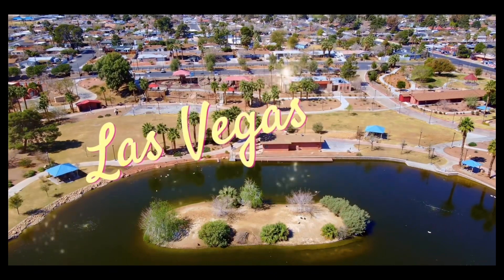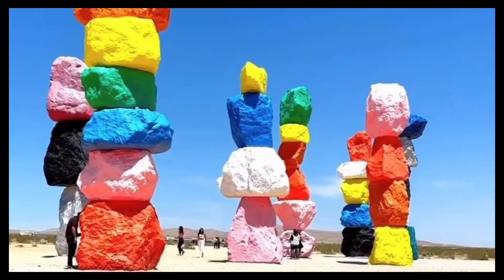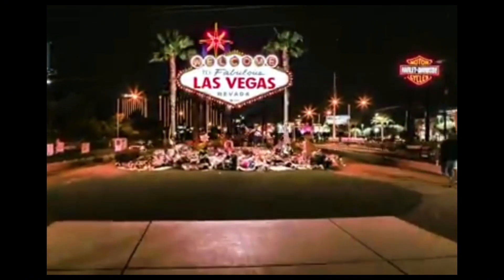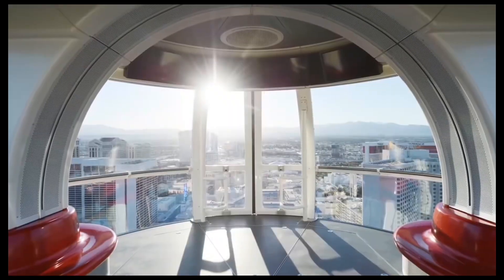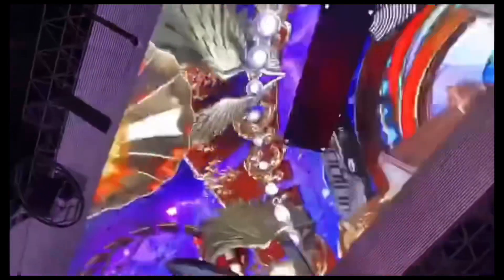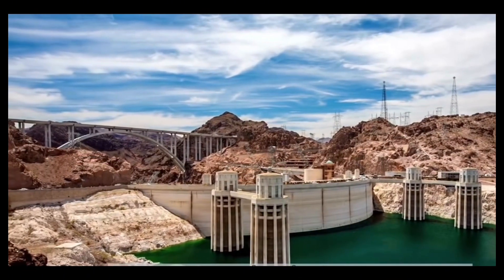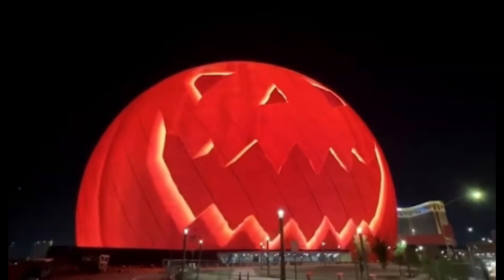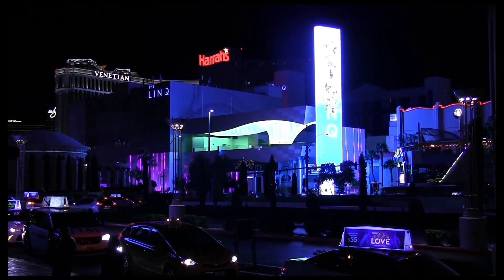LAS VEGAS TOP 10 ATTRACTIONS: from a local’s point of view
Please respect the opinion of the  YouTuber.